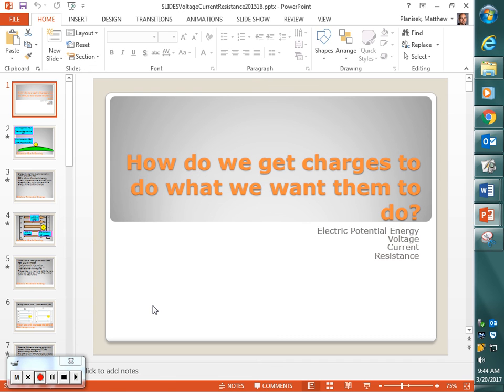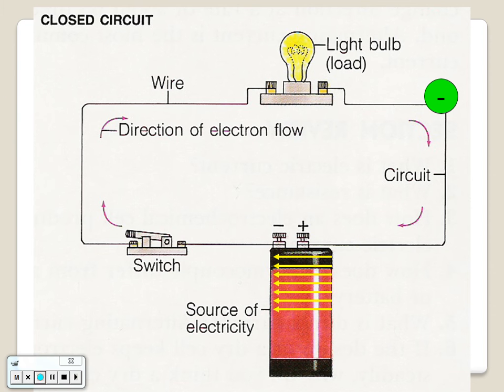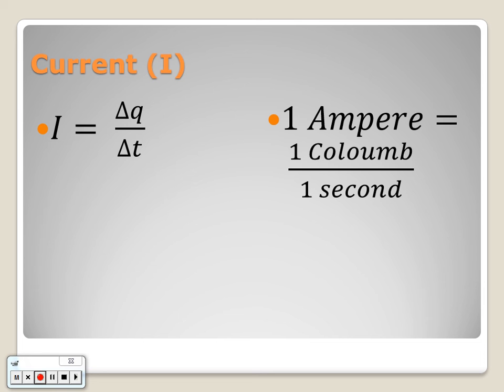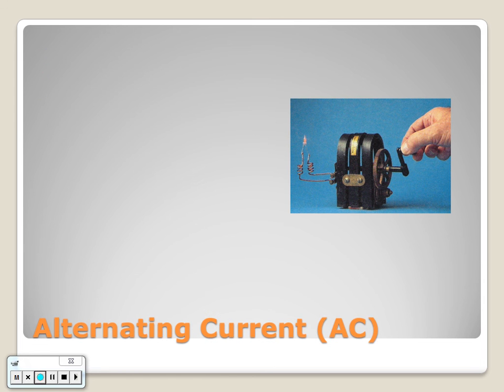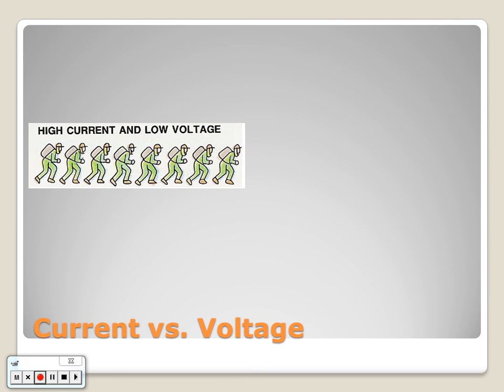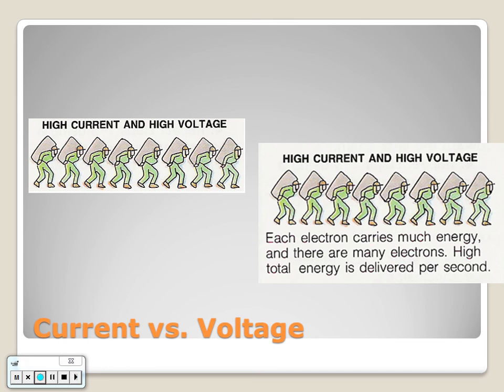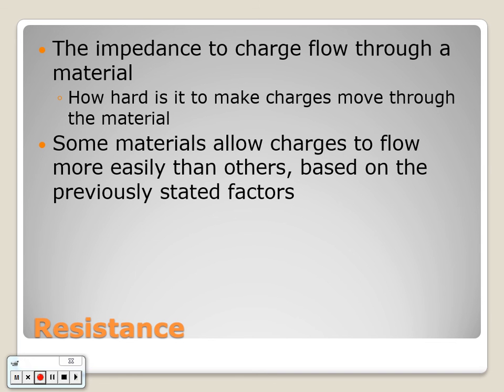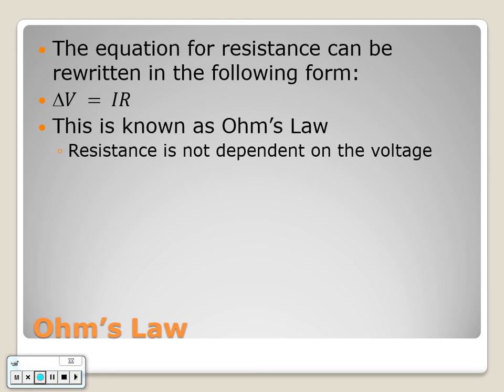HPSC 2017Mar20 Current Resistance